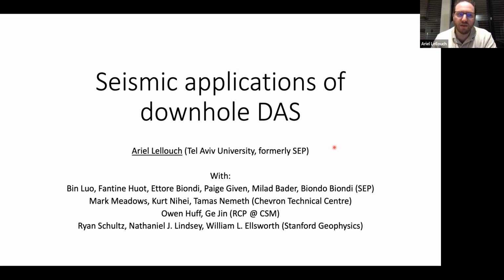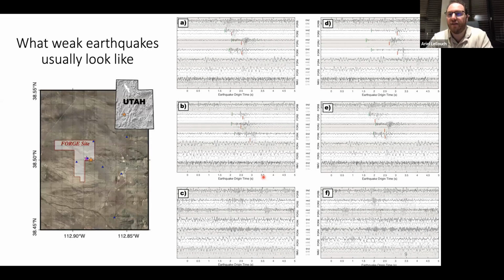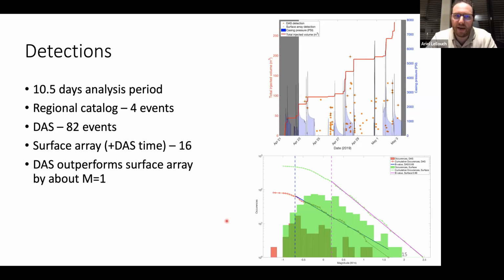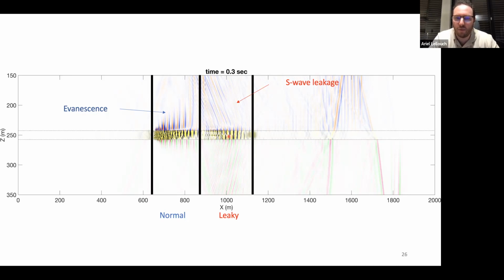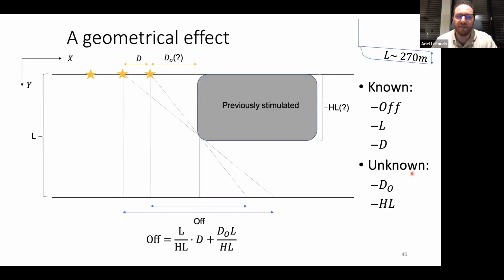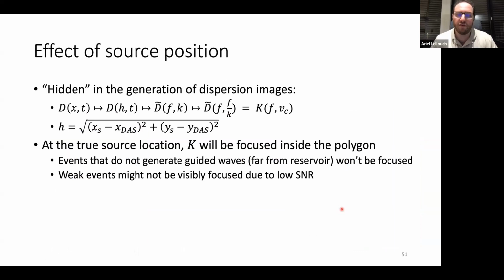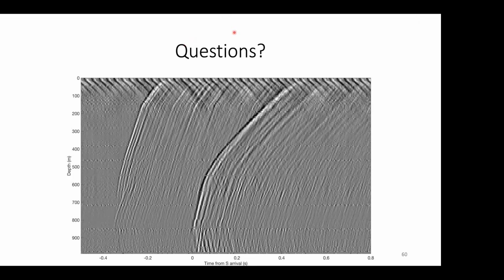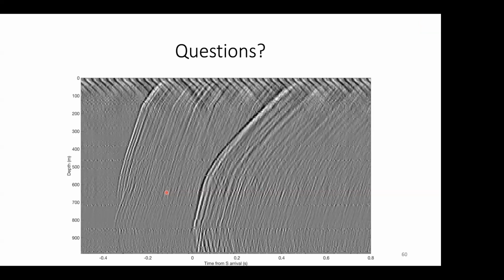UTIG Seminar Series: Ariel Lellouch, Tel Aviv University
January 21, 2022, talk given as part of UTIG's Seminar Series.

Speaker: Ariel Lellouch, Assistant Professor, Tel Aviv University

Host: Duncan Young

Title: Seismic applications of downhole DAS

Abstract: Distributed Acoustic Sensing (DAS) is an emerging technology that leverages optical fibers to record the seismic wavefield with an unprecedented spatial resolution. In this talk, I will describe various seismic-band applications utilizing optical fibers deployed in boreholes. We first illustrate how records from a vertical DAS array can be simply and effectively processed to construct velocity models, detect microseismic events and earthquakes, locate them, and estimate their magnitude. Then, we show how a horizontal DAS array deployed in an unconventional shale reservoir records guided waves propagating for hundreds of meters with frequencies as high as 700 Hz. Thanks to the high resolution of DAS measurements, guided waves are recorded unaliased despite their very short (less than 10 m) wavelength. We compare the field observations with semi-analytical and wave-equation modeling approaches. Guided waves are also strongly affected by open fractures induced by hydraulic stimulation. We use a horizontal cross-well acquisition of perforation shots recorded by a DAS array in a simple, geometrical analysis of horizontal fracture growth. We also analyze guided waves generated by microseismic events and can locate the events despite the unidirectional nature of the DAS measurements.